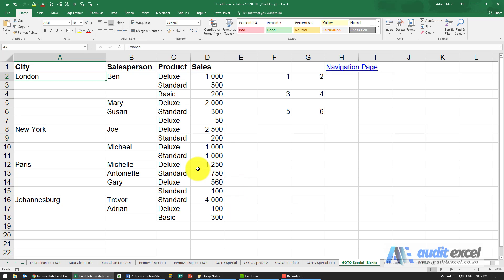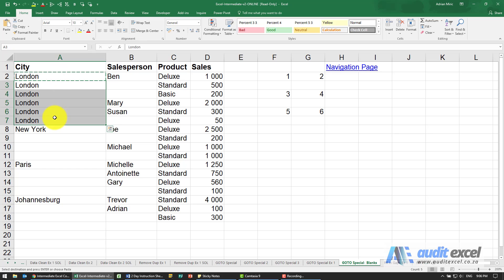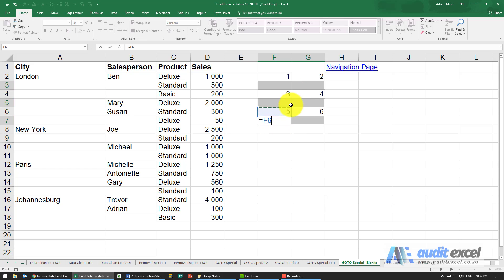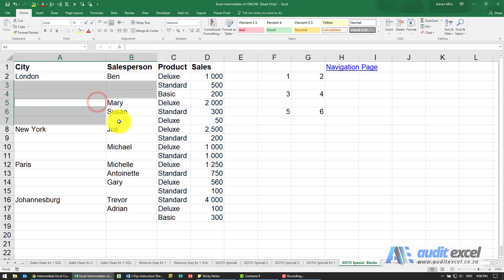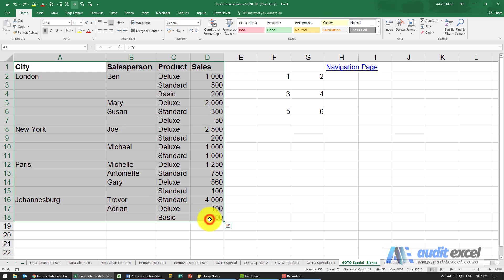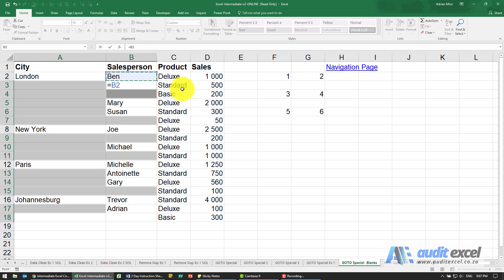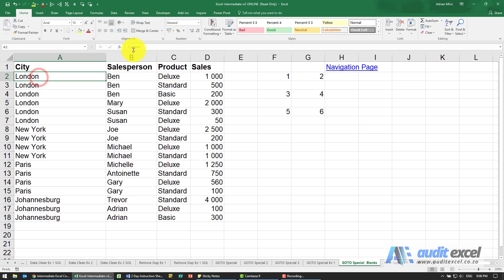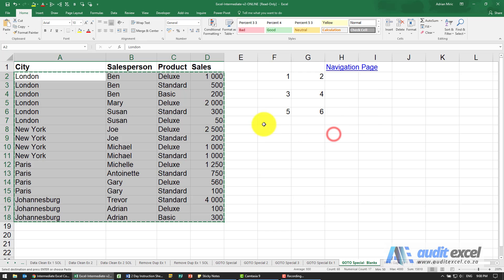Fill blank cells in Excel with value from above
00:00 Fill in blank cells with above value
00:08 Pivot reports often have gaps that are actually the item above
00:19 Don't manually paste in the blanks
00:33 How to enter the same formula into multiple non adjacent cells
01:30 Automatically select all the blank gaps in Excel data
02:20 Don't forget to remove the formulas if you plan to ever sort the data

How to automatically select all the blank cells between other data and make them the same as the one above to create a flat file in Excel.